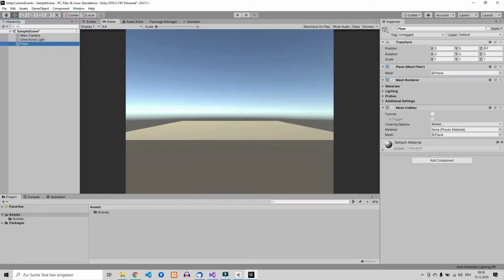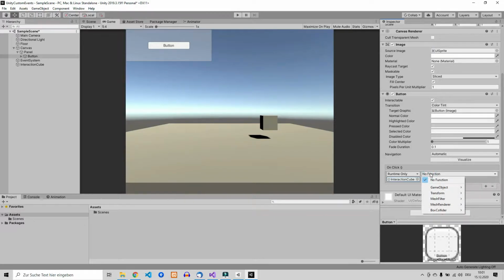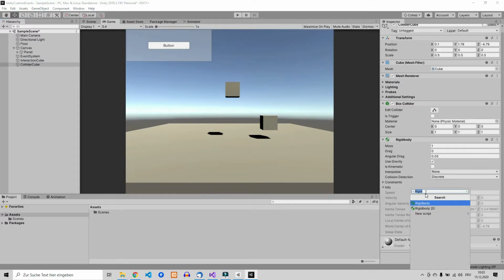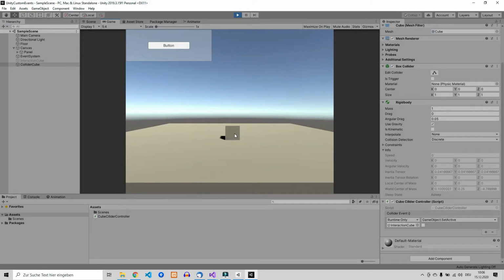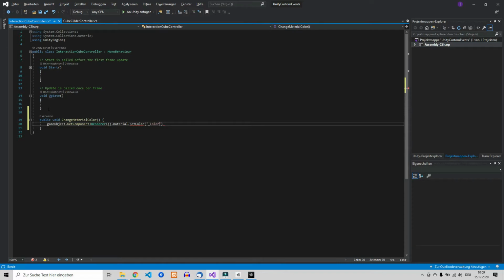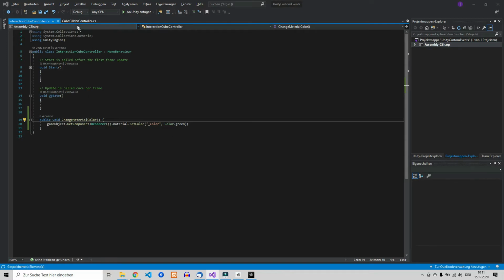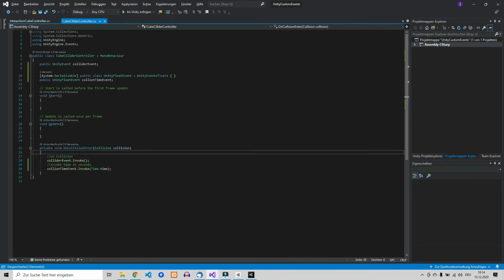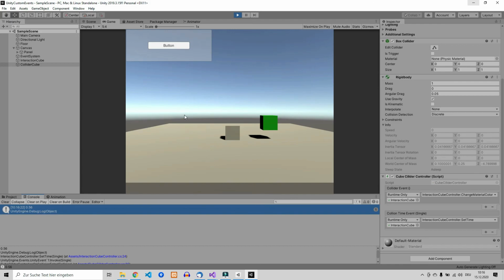Unity Custom Events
Basic example of how to use Unity Events and how to create your own first Custom Event.